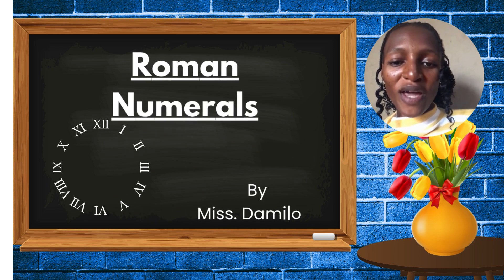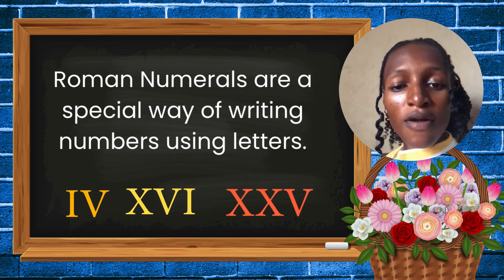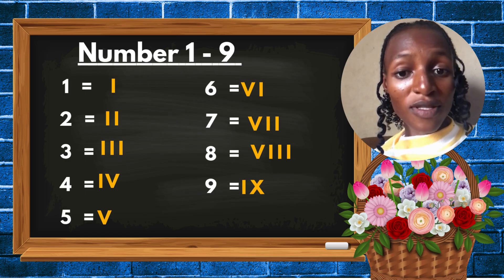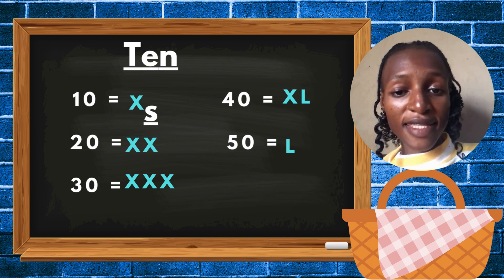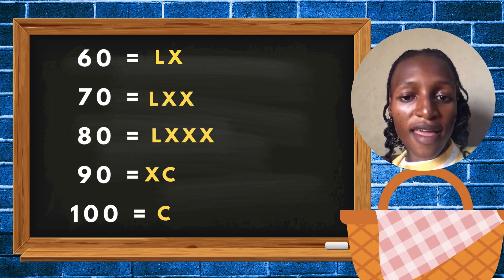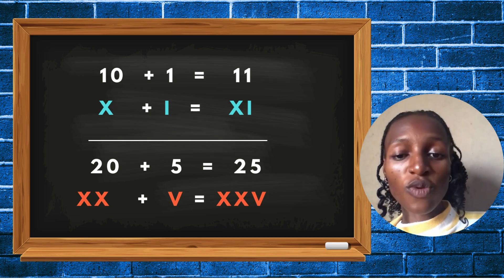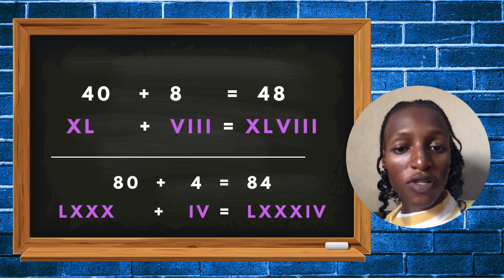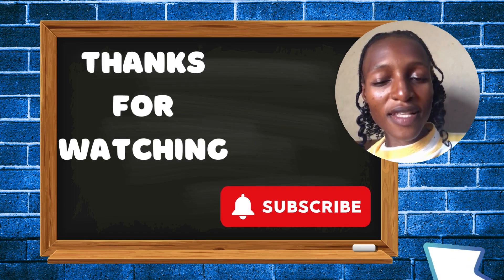Roman Numerals for Kids: I, V, X, L, C, D, M Explained! (Grades 2-5 Math)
🏛️ Crack the Code! Learn Roman Numerals in 10 minutes with this fun, fast-paced math lesson for kids! We'll explain the seven essential symbols I, V, X, L, C, D, M and teach you the simple rules for converting them. Perfect for elementary school students, homeschooling, and Grade 3-5 math review!